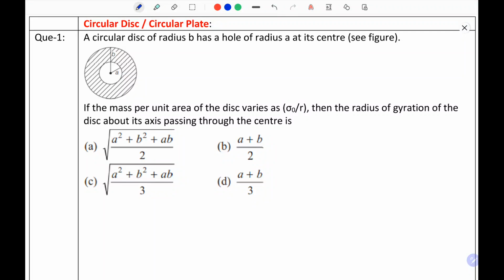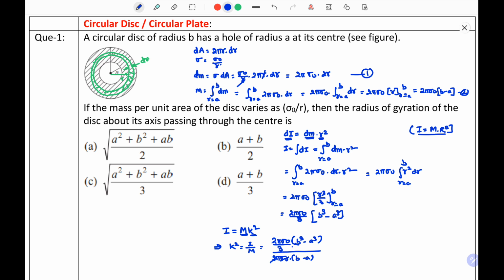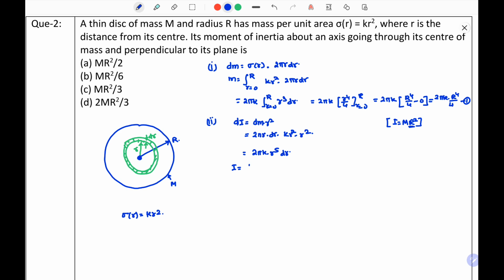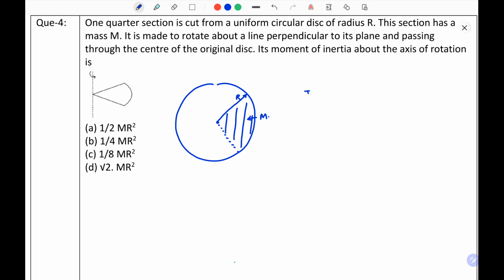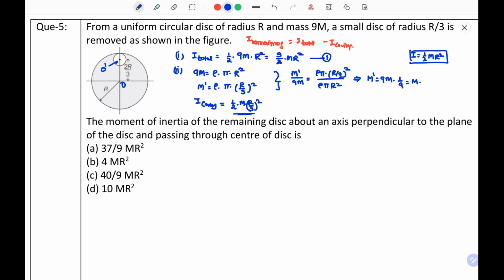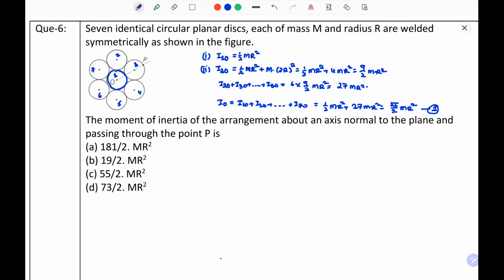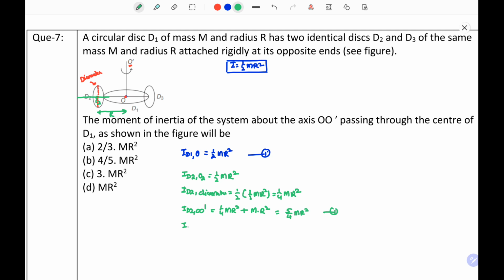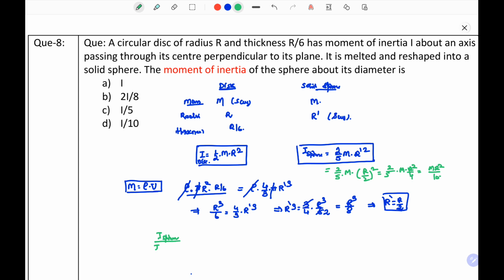Moment of Inertia: Numerical Problems on Circular Disc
This video explains the Concepts and Solutions of Numerical Problems Based on Circular Ring as following :

Que-1: A circular disc of radius b has a hole of radius a at its centre (see figure).

If the mass per unit area of the disc varies as (σ0/r), then the radius of gyration of the disc about its axis passing through the centre is

Que-2:  A thin disc of mass M and radius R has mass per unit area σ(r) = kr2, where r is the distance from its centre. Its moment of inertia about an axis going through its centre of mass and perpendicular to its plane is
(a) MR2/2
(b) MR2/6
(d) 2MR2/3

Que-3:  The moment of inertia of uniform semi-circular disc of mass M and radius r about a line perpendicular to the plane of the disc through the centre is
(a) 1/4 Mr2
(b) 2/5 Mr2
(d) ½ Mr2

Que-4:  One quarter section is cut from a uniform circular disc of radius R. This section has a mass M. It is made to rotate about a line perpendicular to its plane and passing through the centre of the original disc. Its moment of inertia about the axis of rotation is

(a) 1/2 MR2
(b) 1/4 MR2
(d) √2. MR2

Que-5: From a uniform circular disc of radius R and mass 9M, a small disc of radius R/3 is removed as shown in the figure.

The moment of inertia of the remaining disc about an axis perpendicular to the plane of the disc and passing through centre of disc is
(a) 37/9 MR2
(b) 4 MR2
(d) 10 MR2

Que-6:  Seven identical circular planar discs, each of mass M and radius R are welded symmetrically as shown in the figure.

The moment of inertia of the arrangement about an axis normal to the plane and passing through the point P is
(a) 181/2. MR2
(b) 19/2. MR2
(d) 73/2. MR2

Que-7: A circular disc D1 of mass M and radius R has two identical discs D2 and D3 of the same mass M and radius R attached rigidly at its opposite ends (see figure).

The moment of inertia of the system about the axis OO ′ passing through the centre of D1, as shown in the figure will be
(a) 2/3. MR2
(b) 4/5. MR2
(d) MR2

Que-8:  Que: A circular disc of radius R and thickness R/6 has moment of inertia I about an axis passing through its centre perpendicular to its plane. It is melted and reshaped into a solid sphere. The moment of inertia of the sphere about its diameter is
a) I
b) 2I/8
c) I/5
d) I/10